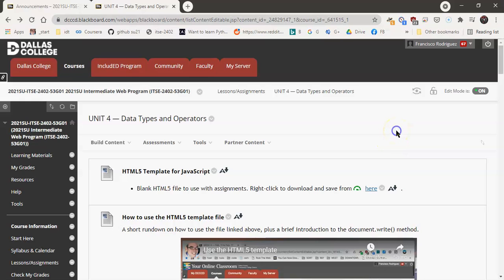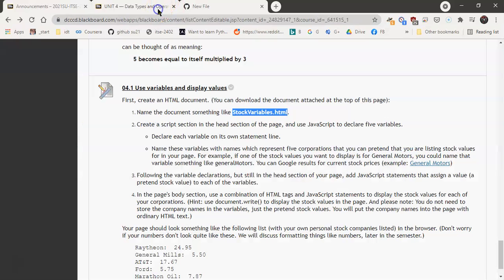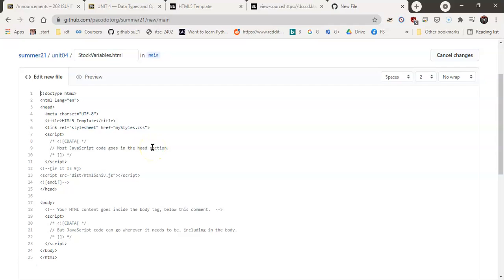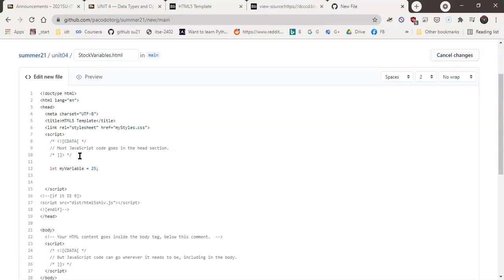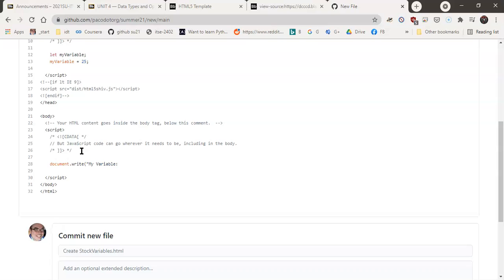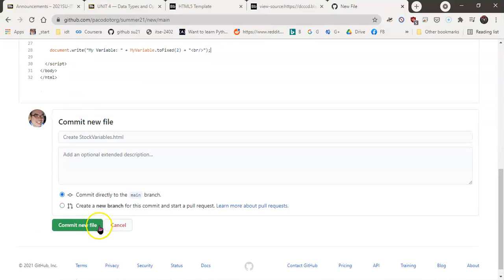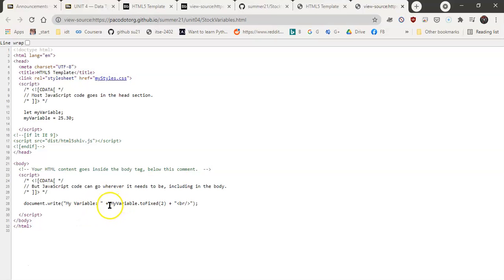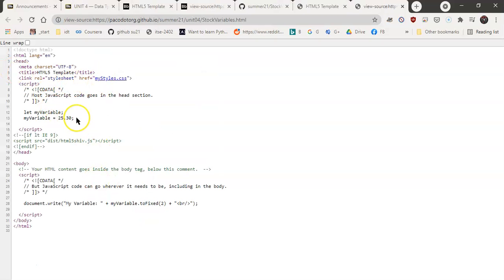ITSE 2402 UNIT04